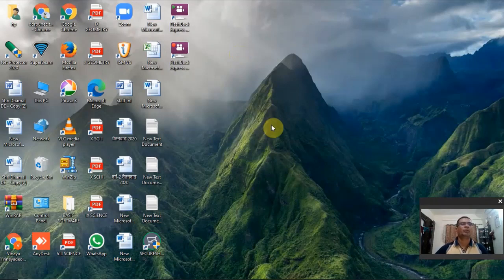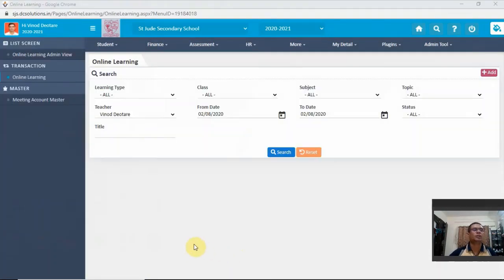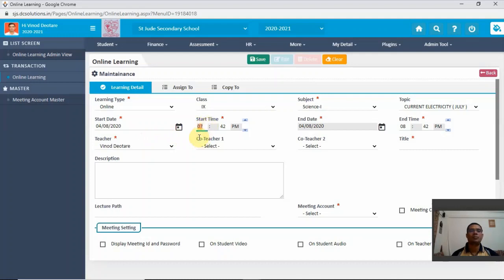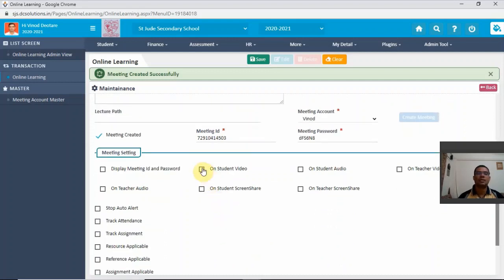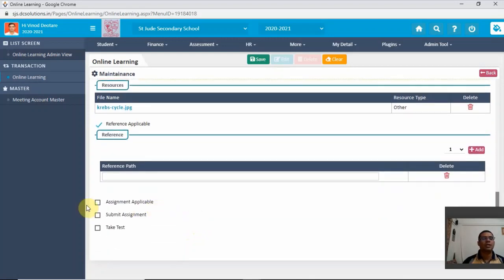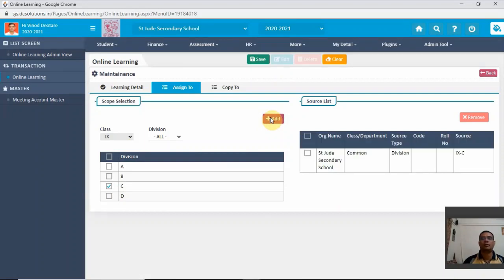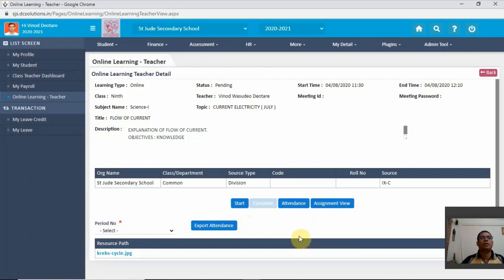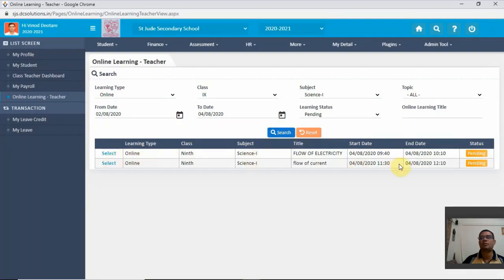HOW TO SCHEDULE ONLINE SESSION ON DEVINE